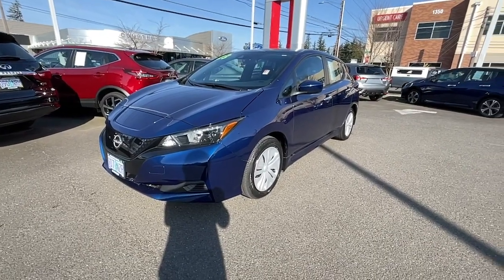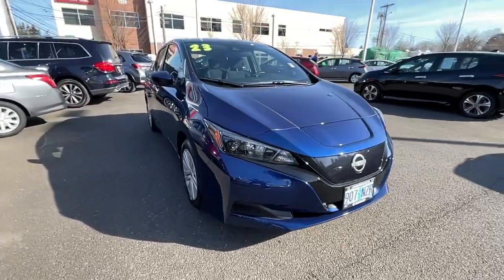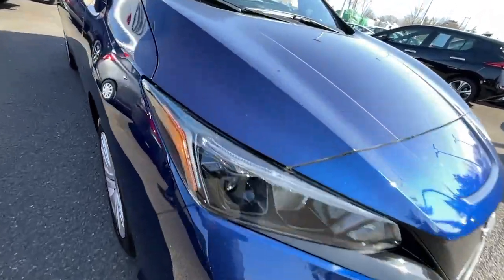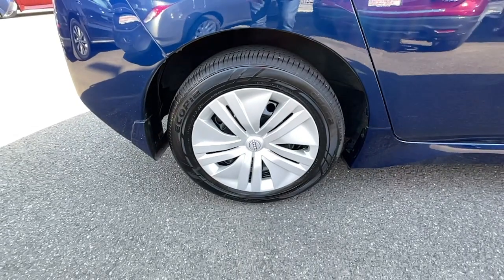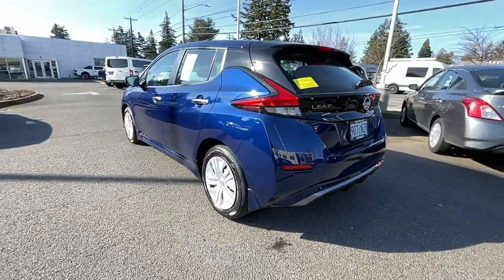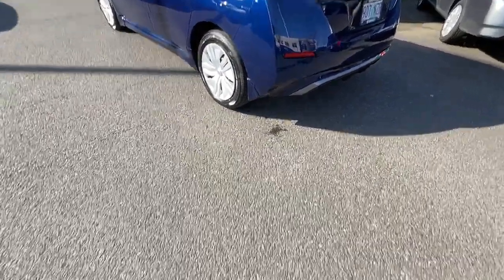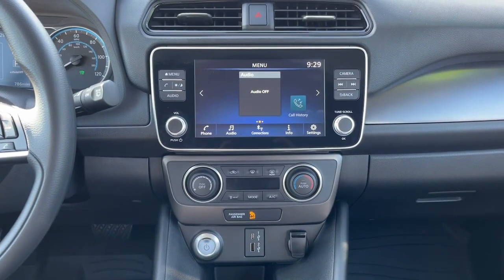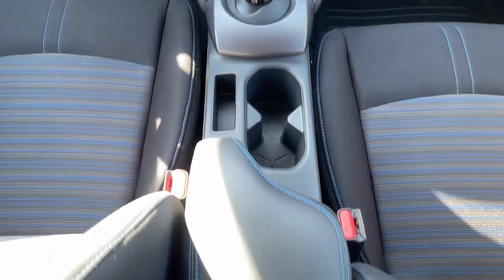2023 Nissan LEAF Portland, Beaverton, Vancouver, Gresham, Hillsboro, OR 2041925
Blue Used 2023 Nissan LEAF S available in Portland, Oregon at Nissan of Portland. Servicing the Beaverton, Vancouver, Gresham, Hillsboro, OR area.

Nissan Certified CARFAX 1-Owner GREAT MILES 786 Blind Spot Monitor Lane Keeping Assist Smart Device Integration Apple CarPlay SEE MOREKEY FEATURES INCLUDEBack-Up Camera Satellite Radio iPod/MP3 Input Bluetooth Keyless Start Apple CarPlay Brake Actuated Limited Slip Differential Smart Device Integration Lane Keeping Assist Blind Spot Monitor Nissan S with DEEP BLUE PEARL exterior and BLACK interior features a Electric Motor with 147 HP at 3282 RPM. OPTION PACKAGESSPLASH GUARDS. Rear Spoiler MP3 Player Keyless Entry Steering Wheel Controls Child Safety Locks. BUY WITH CONFIDENCEInspection completed by Nissan technicians and factory-authorized parts are used when necessary. Certified warranty is honored at any Nissan dealer nationwide 7-year/100000-Mile Limited Warranty Rental Car 24-Hour Roadside Assistance and Towing Assistance includes rental car reimbursement Certified warranty is transferable when sold from one private party to another CARFAX Vehicle History Report along with the CarFax 3-year Buy Back Guarantee SiriusXM Satellite Radio with 3-month trial subscription Horsepower calculations based on trim engine configuration. Please confirm the accuracy of the included equipment by calling us prior to purchase.
Driver Air Bag, Passenger Air Bag, Passenger Air Bag Sensor, Knee Air Bag, Front Side Air Bag, Rear Side Air Bag, Front Head Air Bag, Rear Head Air Bag, Child Safety Locks, Traction Control, Automatic Headlights, Stability Control, Brake Assist, Blind Spot Monitor, Lane Departure Warning, Lane Keeping Assist, Front Collision Mitigation, Automatic Highbeams, Rear Collision Mitigation, Climate Control, A/C, Security System, Cruise Control, Adjustable Steering Wheel, Intermittent Wipers, Variable Speed Intermittent Wipers, Steering Wheel Audio Controls, Immobilizer, Rear Parking Aid, Trip Computer, Back-Up Camera, Keyless Start, Requires Subscription, AM/FM Stereo, Satellite Radio, MP3 Player, Auxiliary Audio Input, Smart Device Integration, Rear Defrost, Power Windows, Floor Mats, Keyless Entry, Power Door Locks, Power Mirror(s), Driver Vanity Mirror, Passenger Vanity Mirror, Bluetooth Connection, ABS, 4-Wheel Disc Brakes, Power Steering, Tire Pressure Monitor, Wheel Covers, Steel Wheels, Front Wheel Drive, A/T, 1-Speed A/T, Electric Fuel System, Plug-In Electric Fast Charge, Electric Motor, Brake Actuated Limited Slip Differential, Pass-Through Rear Seat, Bucket Seats, Rear Bench Seat, Cloth Seats, Tires - Front Performance, Tires - Rear Performance, Rear Spoiler, Engine: 110kW AC Synchronous Motor, Transmission: Single Speed Reducer, Front-Wheel Drive, 8.19 Axle Ratio, Battery w/Run Down Protection, Gas-Pressurized Shock Absorbers, Front And Rear Anti-Roll Bars, Electric Power-Assist Speed-Sensing Steering, Strut Front Suspension w/Coil Springs, Torsion Beam Rear Suspension w/Coil Springs, Regenerative 4-Wheel Disc Brakes w/4-Wheel ABS, Front And Rear Vented Discs, Brake Assist and Hill Hold Control, Brake Actuated Limited Slip Differential, Lithium Ion Traction Battery w/6.6 kW Onboard Charger, 35 Hrs Charge Time @ 110/120V, 8 Hrs Charge Time @ 220/240V,0.75 Hr Charge Time @ 440V and 40 kWh Capacity, Wheels: 16 Steel w/Covers, Tires: 205/55R16 AS, Tire Mobility Kit, Clearcoat Paint, Body-Colored Front Bumper w/Chrome Bumper Insert, Body-Colored Rear Bumper, Black Side Windows Trim and Black Front Windshield Trim, Chrome Door Handles, Black Power Side Mirrors w/Manual Folding, Fixed Rear Window w/Fixed Interval Wiper and Defroster, Light Tinted Glass, Variable Intermittent Wipers, Fully Galvanized Steel Panels, Lip Spoiler, Liftgate Rear Cargo Access, Tailgate/Rear Door Lock Included w/Power Door Locks, Intelligent Auto Headlights (i-Ah) Auto On/Off Aero-Composite Halogen Auto High-Beam Headlamps w/Delay-Off, LED Brakelights, Headlights-Automatic Highbeams, Radio: NissanConnect AM/FM w/SiriusXM -inc: 8 color display w/multi-touch control, Apple CarPlay, Android Auto, SiriusXM radio w/advanced audio features, USB connection port for iPod interface and other compatible devices, Siri Eyes Free, Bluetooth hands-free phone system, streaming audio via Bluetooth, hands-free text messaging assistant and 4 speakers, Radio w/Seek-Scan, Clock, Speed Compensated Volume Control, Aux Audio Input Jack, Steering Wheel Controls and Radio Data System, Integrated Roof Antenna, Siri Eyes Free, 2 LCD Monitors In The Front, Front Bucket Seats -inc: 6-way manual driver and 4-way manual front passenger seats, Driver Seat, Passenger Seat, 60-40 Folding Bench Front Facing Fold Forward Seatback Rear Seat, Manual Tilt/Telescop